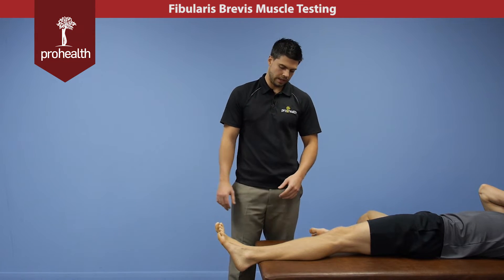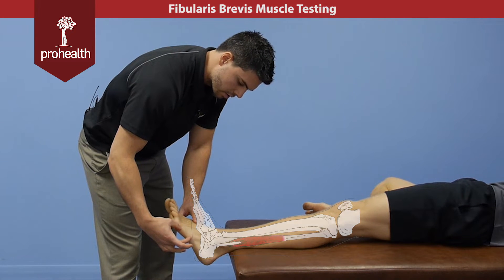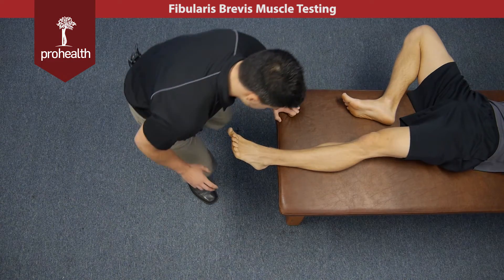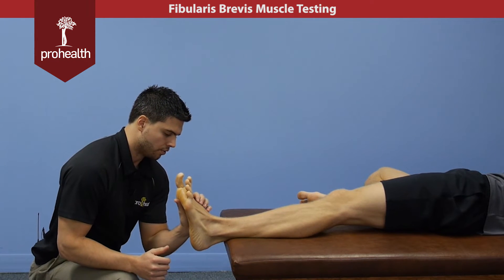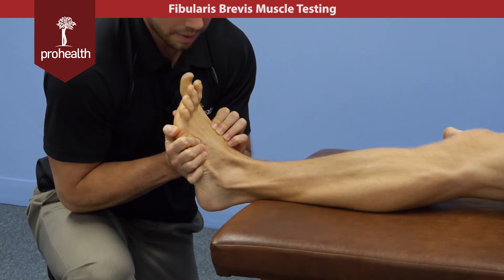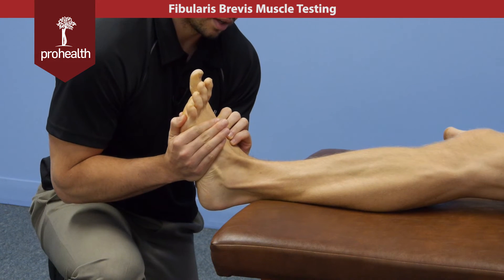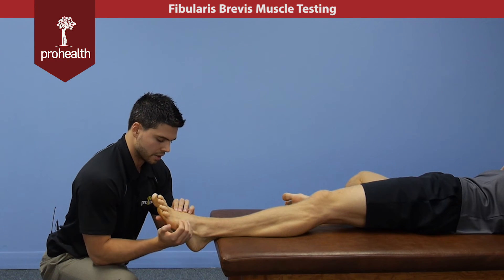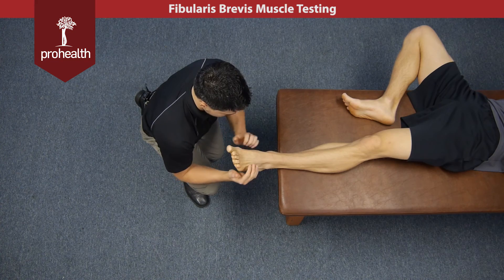Fibularis Brevis Muscle Test Palp Dr Vizniak Muscle Manual